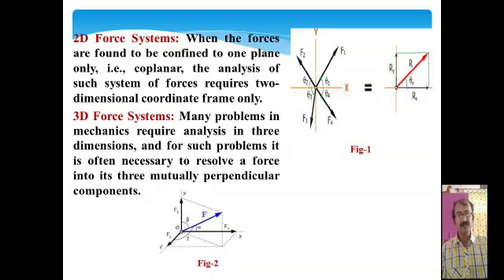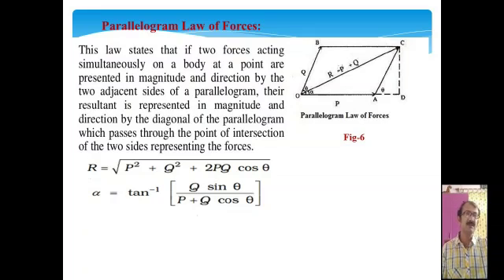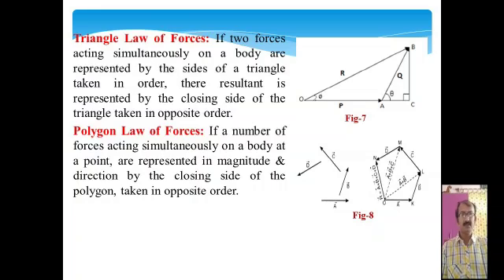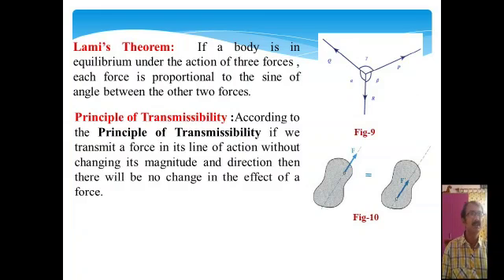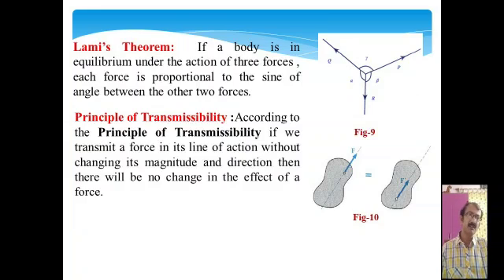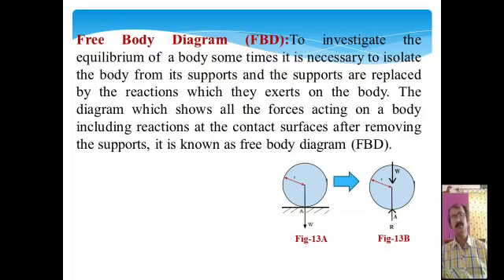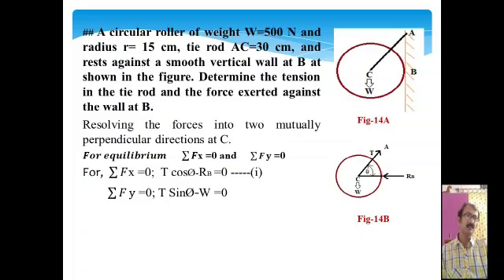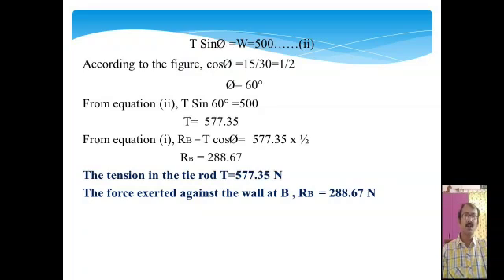Engineering Mechanics [ES ME 301] module 1(II) [Dr. Suman Das ]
2D 3D Force System & Equilibrium